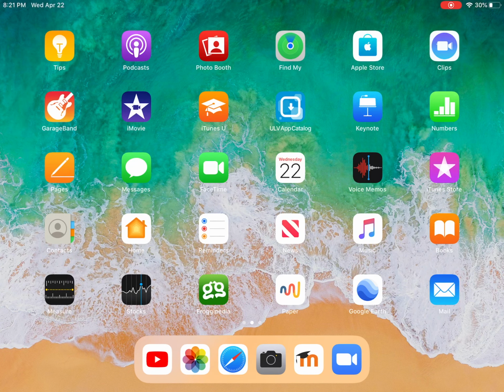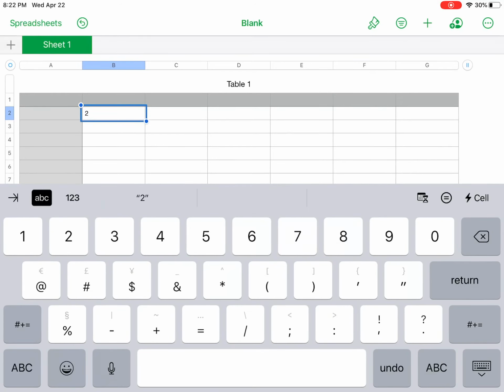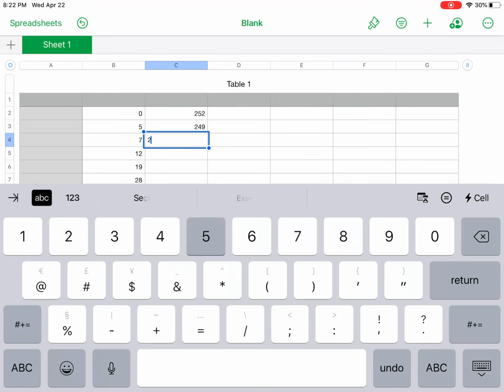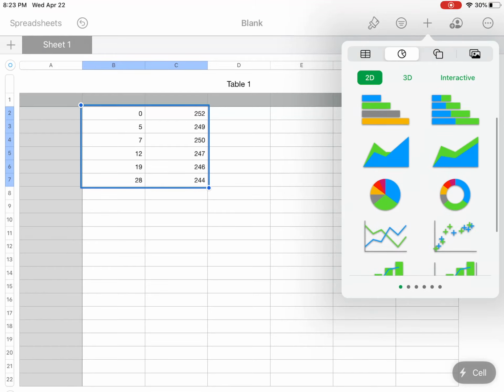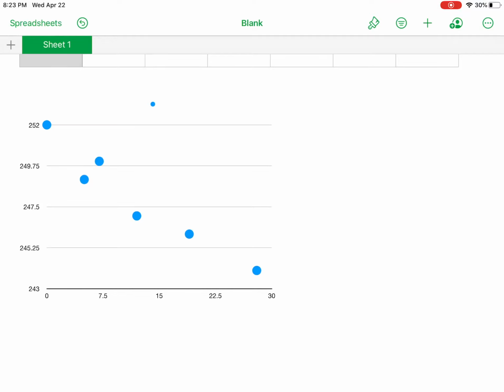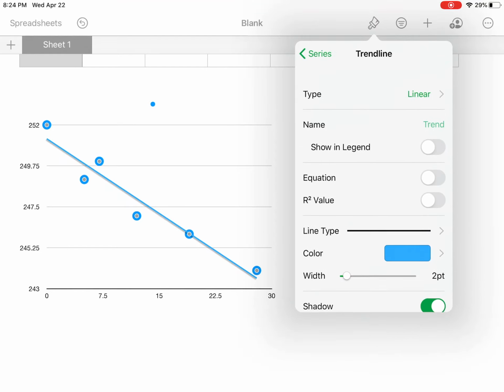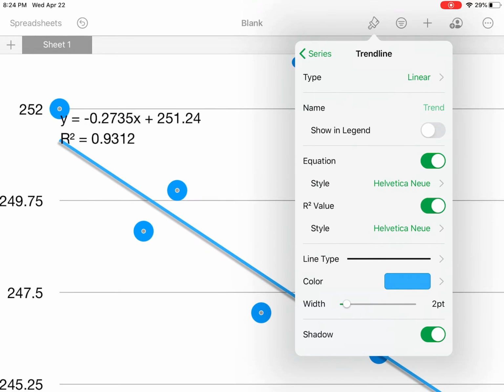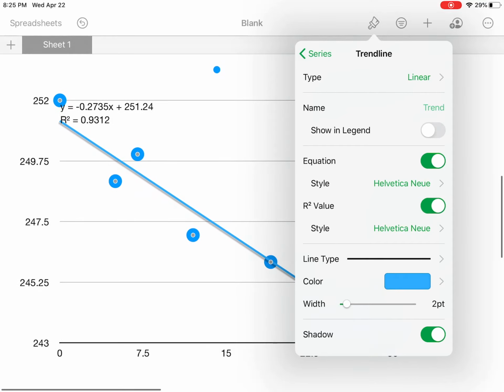Linear Regression Numbers